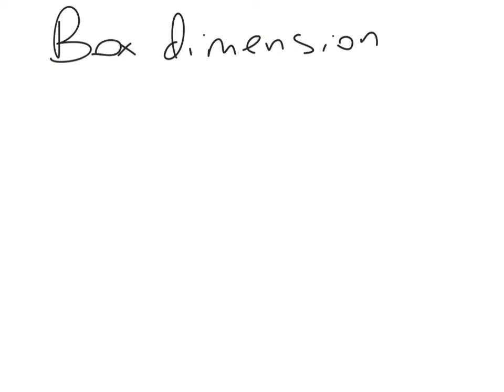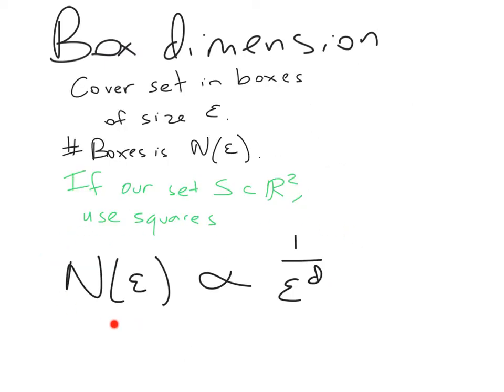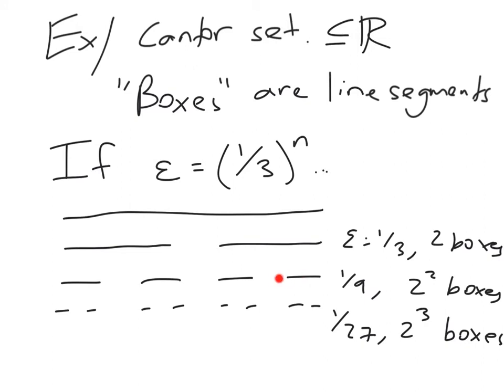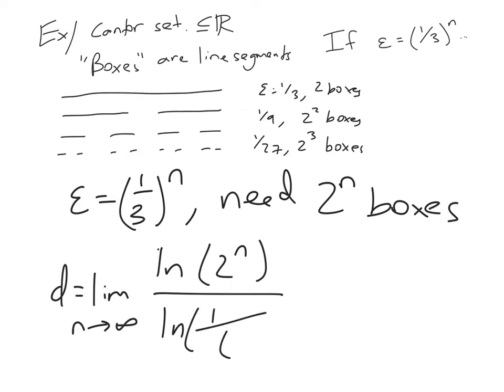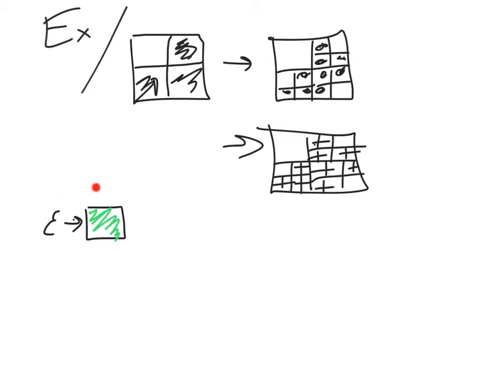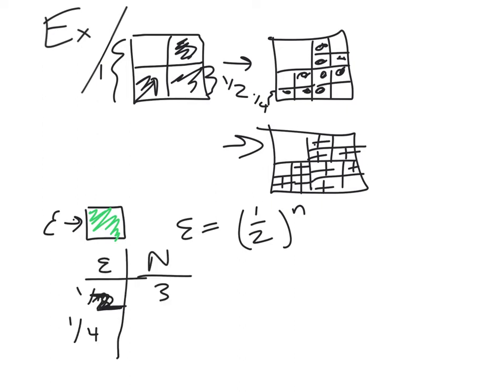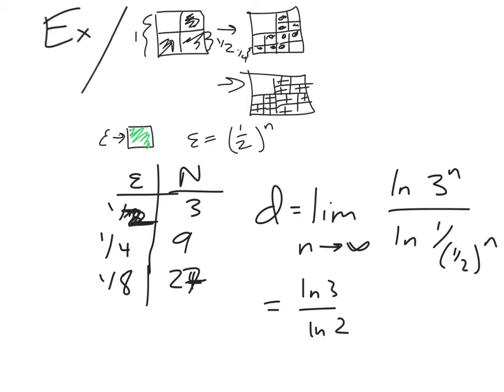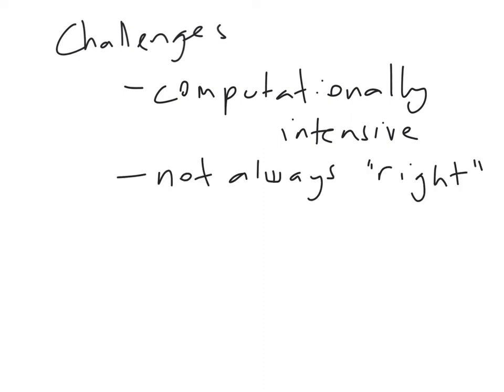box dimension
11.4 box dimension.  A notion of dimension for fractals that are not self similar.